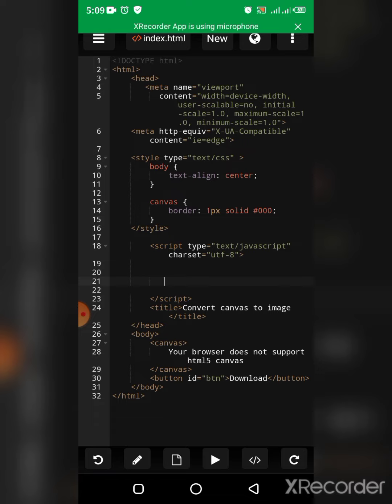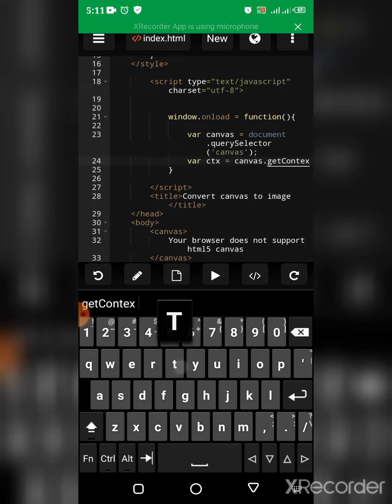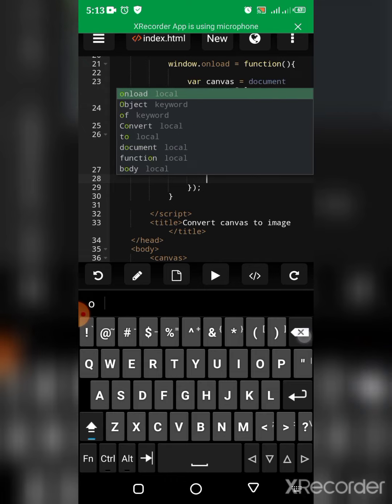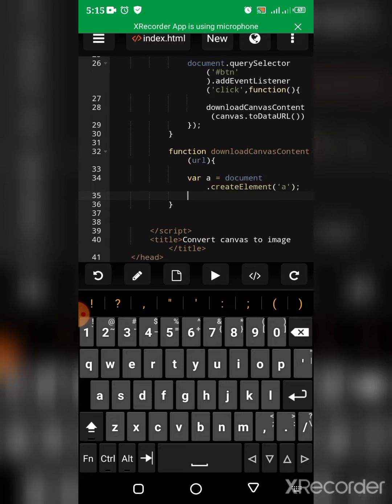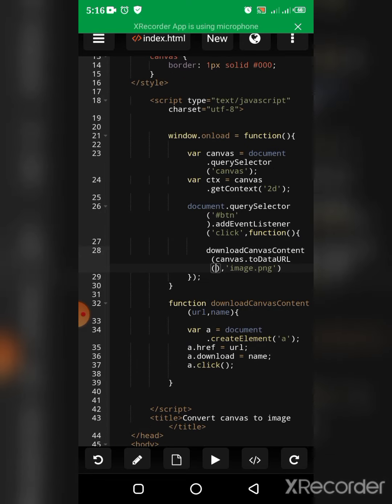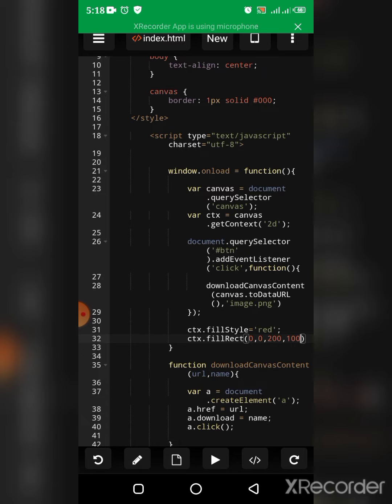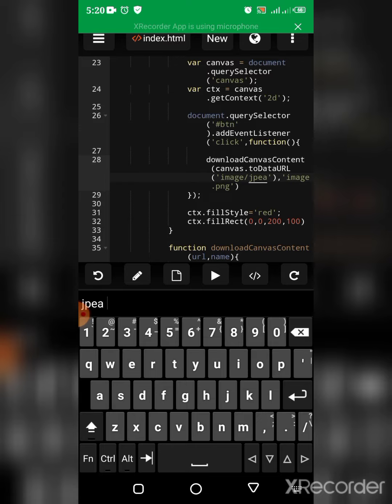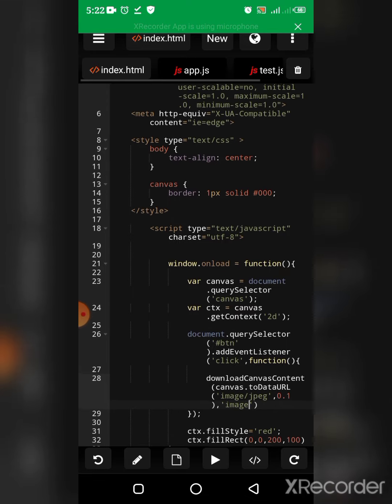How to convert html5 canvas to an image and download it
This video shows how to convert html5 canvas to an image and download it.

🤔 Need some help with my videos.